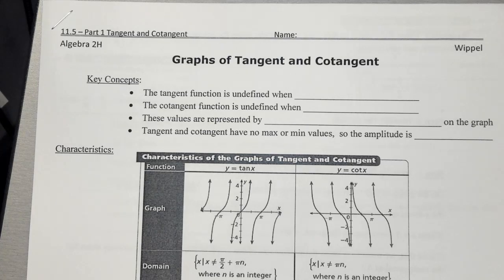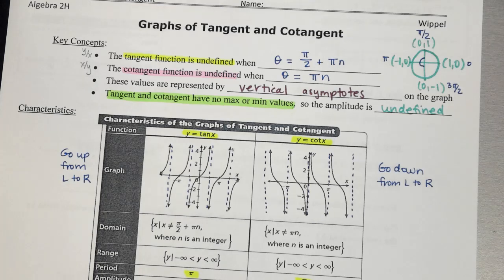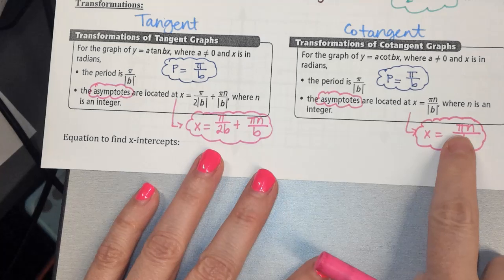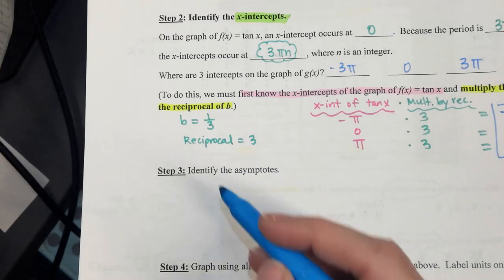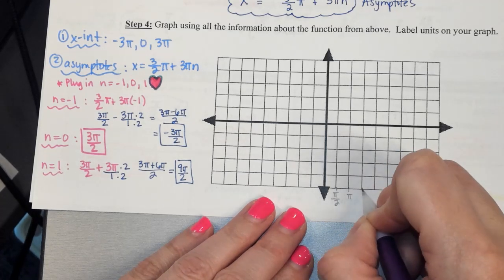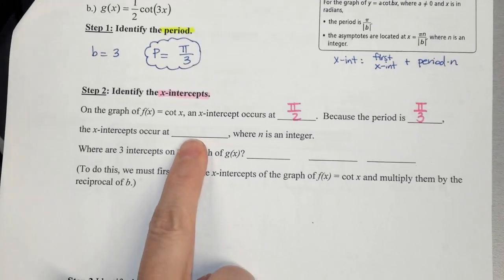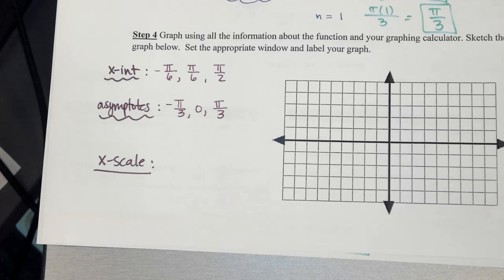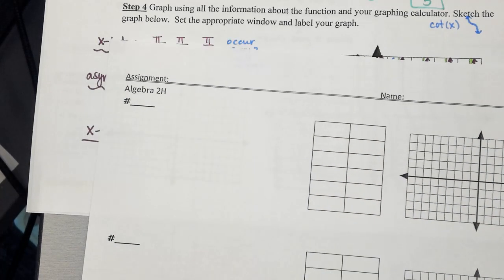11.5 - Day 1 Notes for A2H 2025